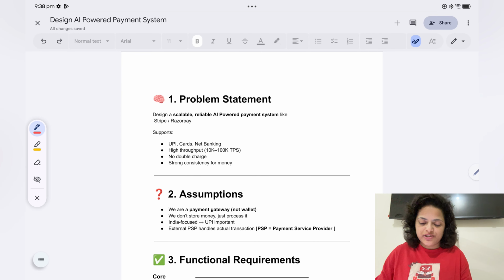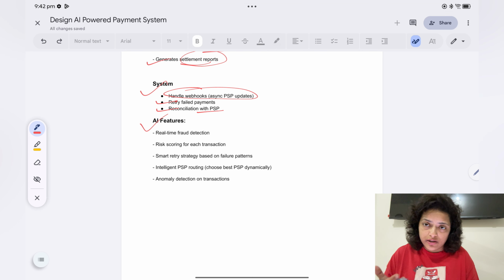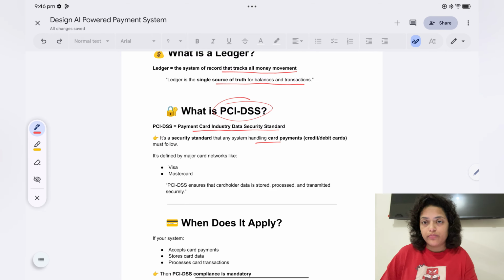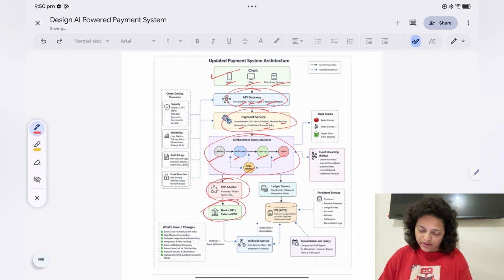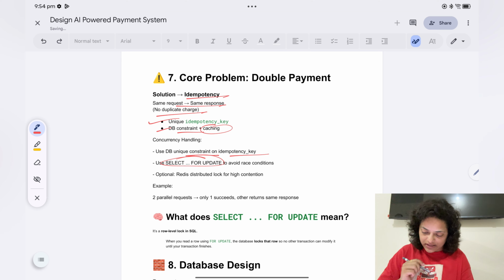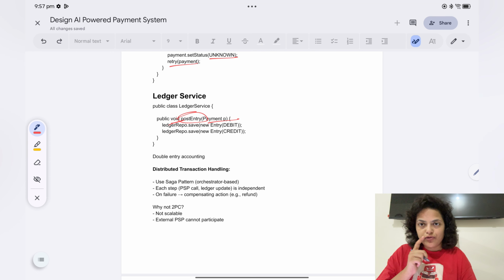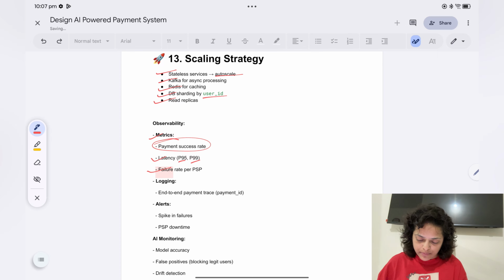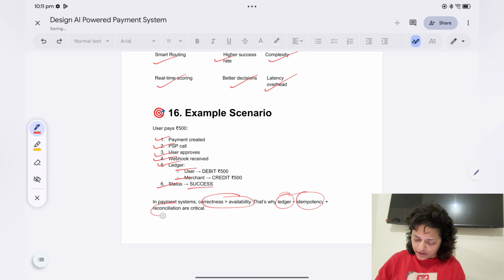Design AI-Powered Payment System Like Stripe & Razorpay (UPI, Ledger, Idempotency, Scaling)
In this video, we design a scalable AI-powered payment system like Stripe and Razorpay used in real-world fintech systems.

We cover end-to-end system design including:

UPI, Cards, Net Banking flows
High throughput architecture (10K–100K TPS)
Idempotency (no double charge)
Ledger design (source of truth)
Webhooks and async processing
Reconciliation and settlement (T+1)
Failure handling and retries
Distributed transactions using Saga pattern
Database design and LLD in Java

AI Features Covered:

Real-time fraud detection
Risk scoring engine
Smart retry strategy
Intelligent PSP routing
Anomaly detection

Key Concepts Explained:

What is PSP (Payment Service Provider)
What is PCI-DSS and tokenization
What is Ledger and why strong consistency matters
What is reconciliation and drift handling
How to avoid race conditions using SELECT FOR UPDATE

This video is perfect for:

System Design Interviews (SDE2, SDE3, Staff level)
Backend Engineers
Fintech enthusiasts

Key takeaway:

In payment systems, correctness is more important than availability.
That’s why ledger, idempotency, and reconciliation are critical.